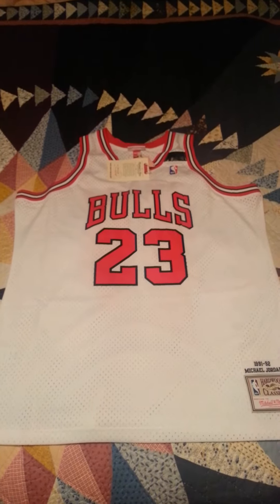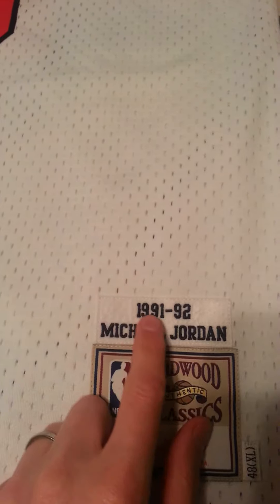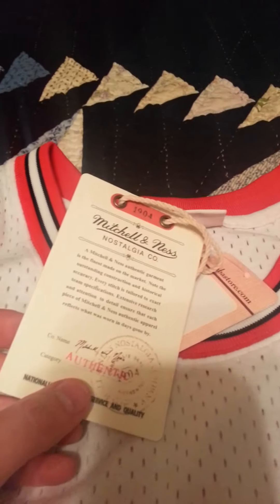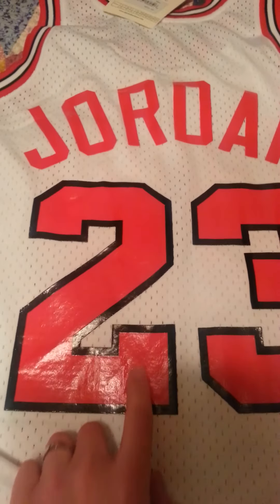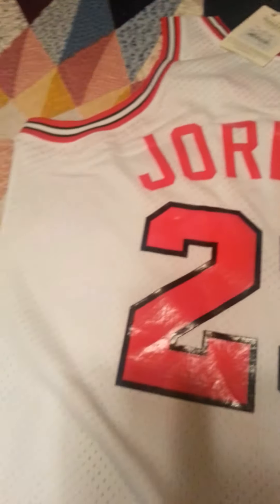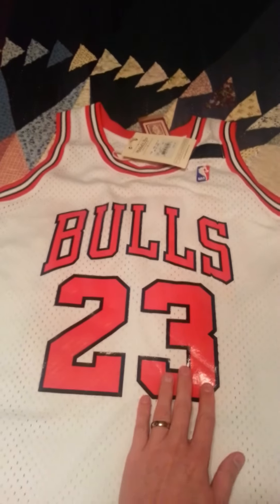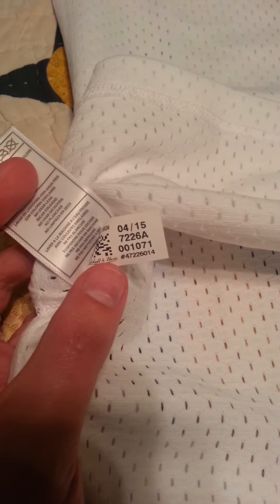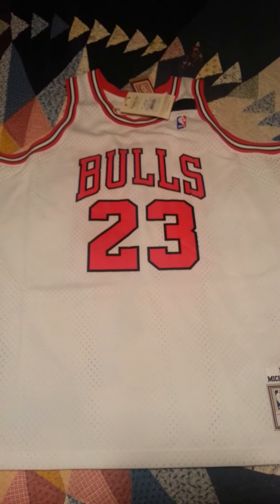Michael Jordan Authentic 1992 Shrug Jersey Review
Video review of authentic Mitchell and Ness NBA jersey.